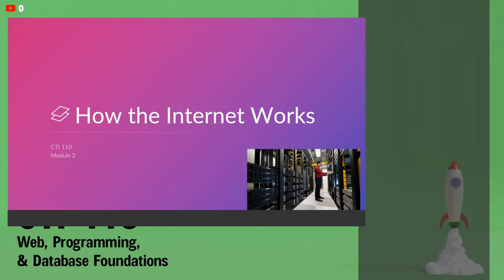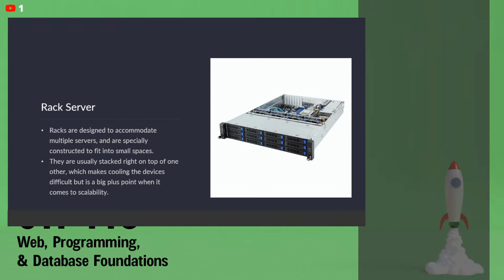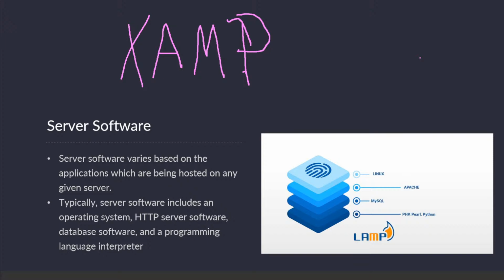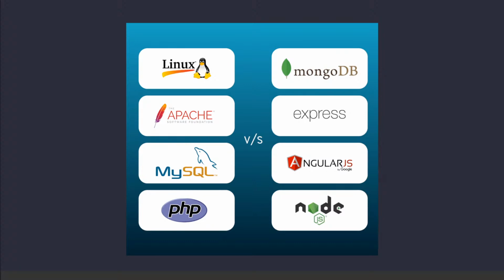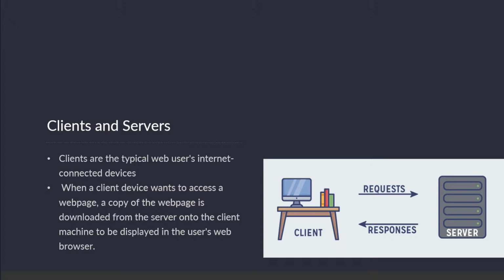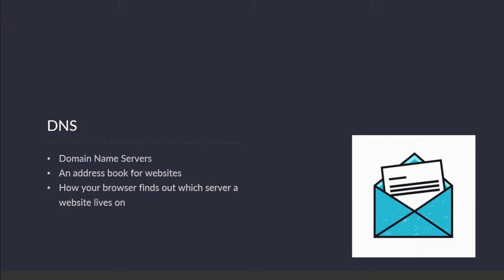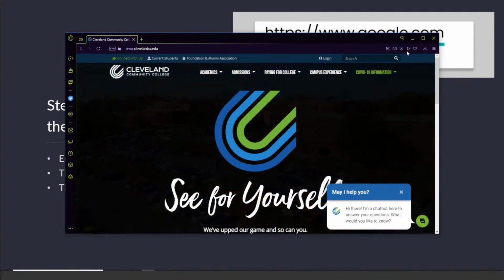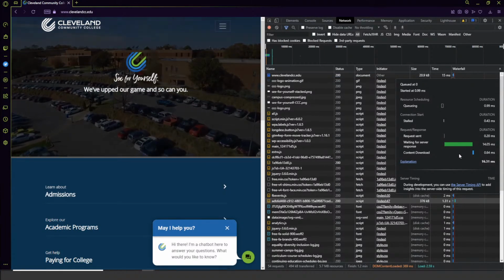CTI 110 Fa22: How the Internet Works (Basics)